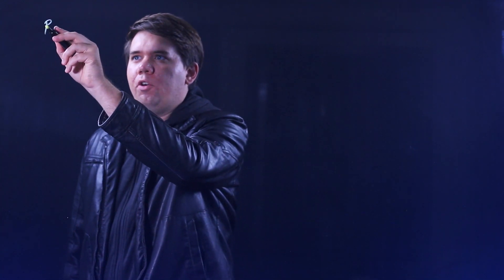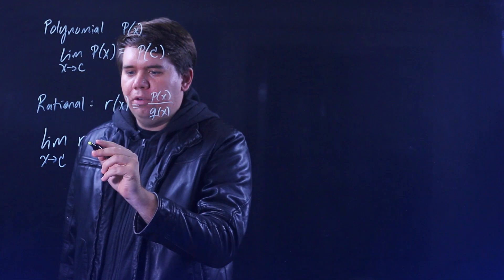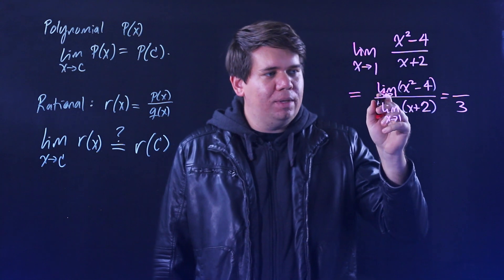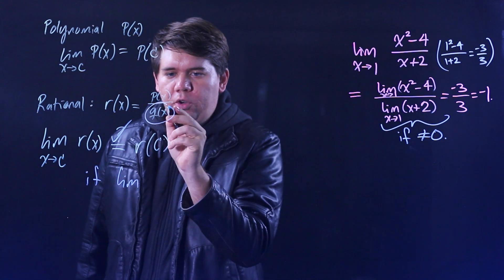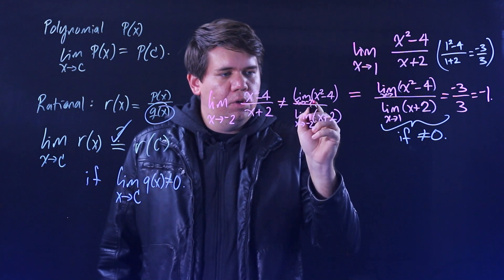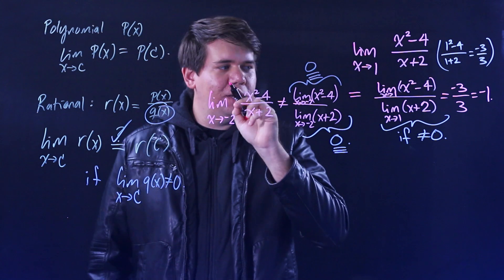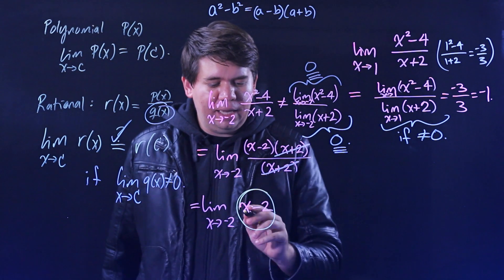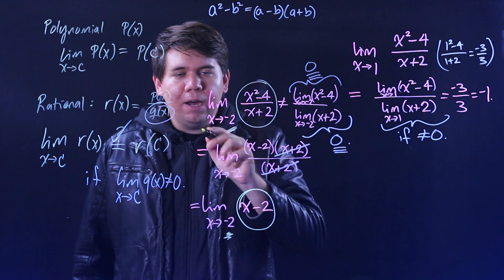Lit Calculus 10: Limit Laws & Rational Functions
Using limit laws to determine the limits of rational functions -- including the need to use algebraic tricks to avoid dividing by zero.